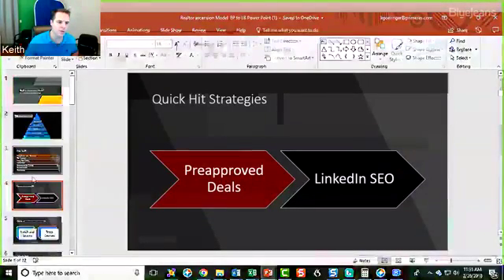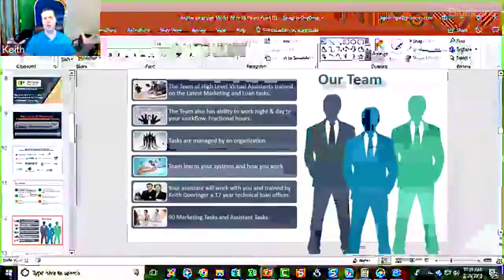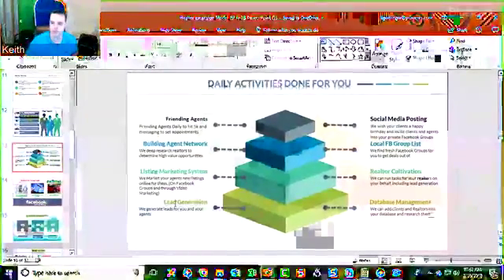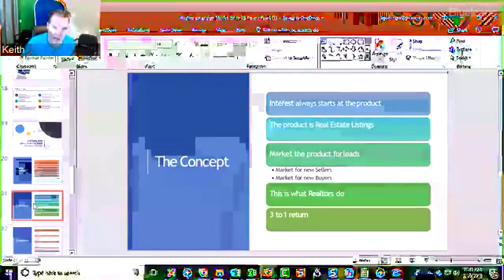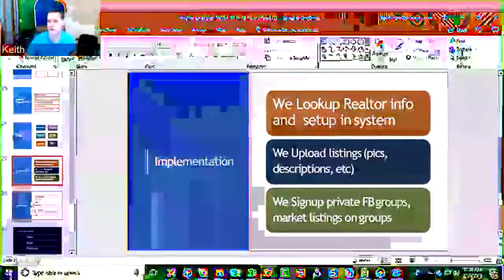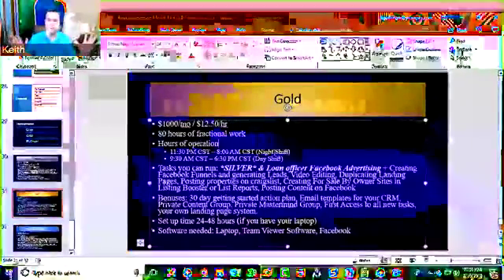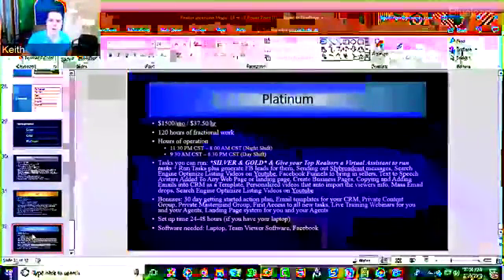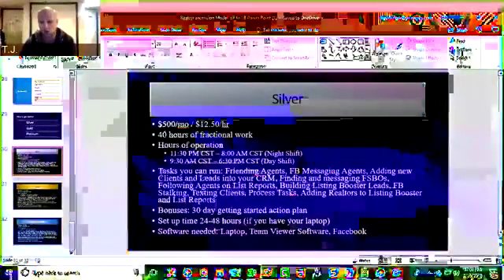MLO network Virtual Assistant Talk with Keith Goeringer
Keith talks about providing value to agents and letting your team on the back end help with the automation